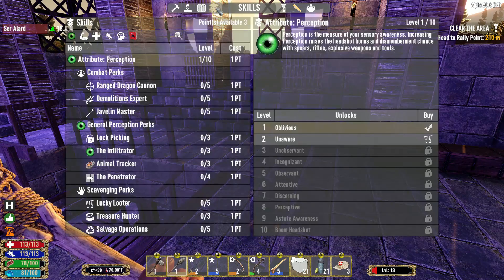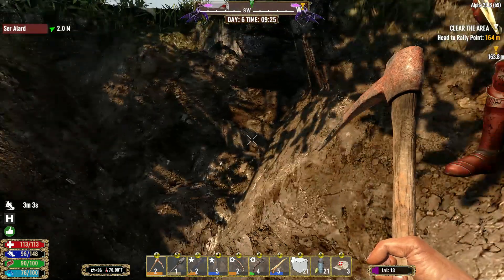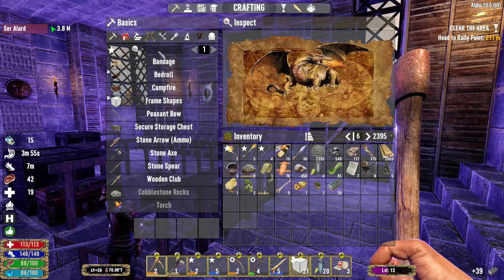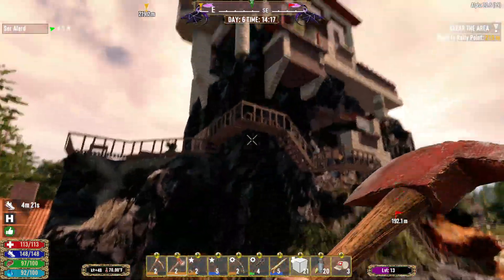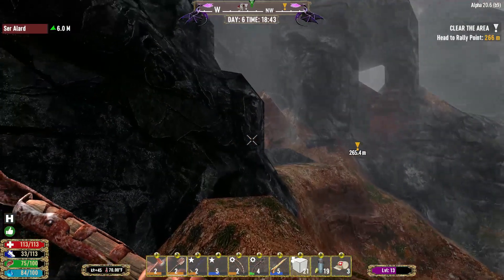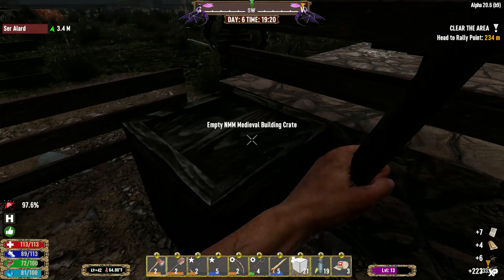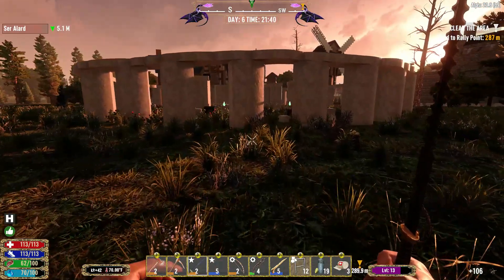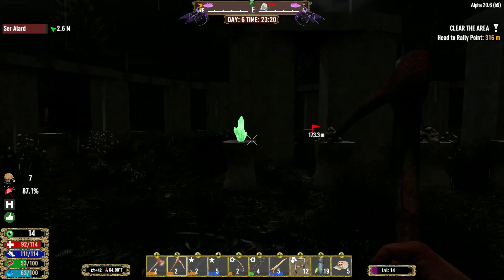My NPC has a death wish... | 7 Days to Die | The Renaissance Ninja Episode 6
Welcome to episode 6 of our 7 Days to Die: Not Medieval mod, role play series.  In this episode we start work on the horde base.

Knights of Gamerton links